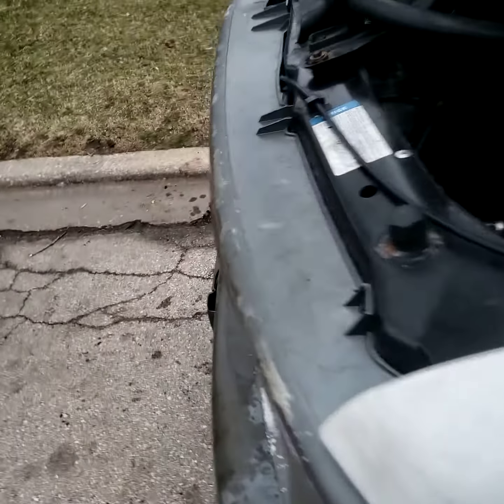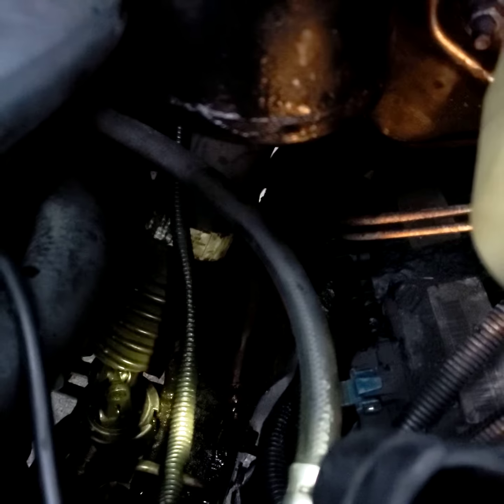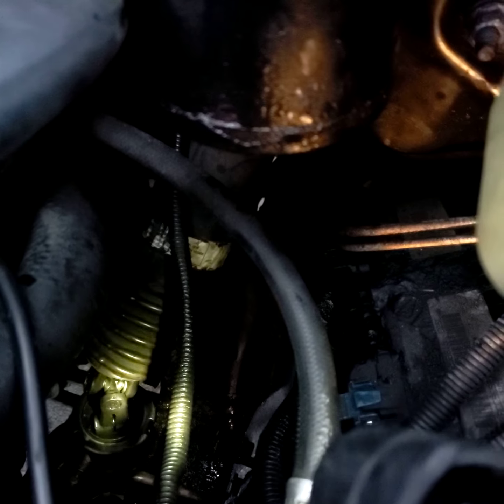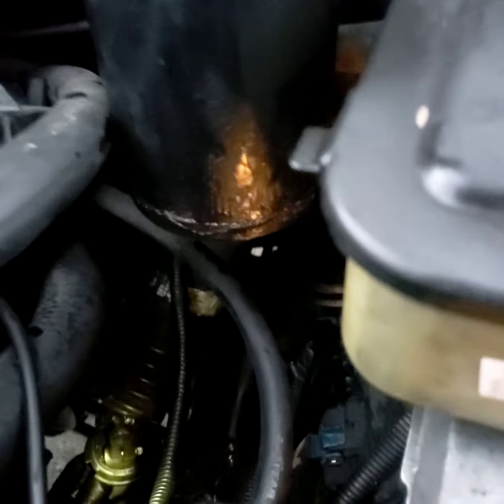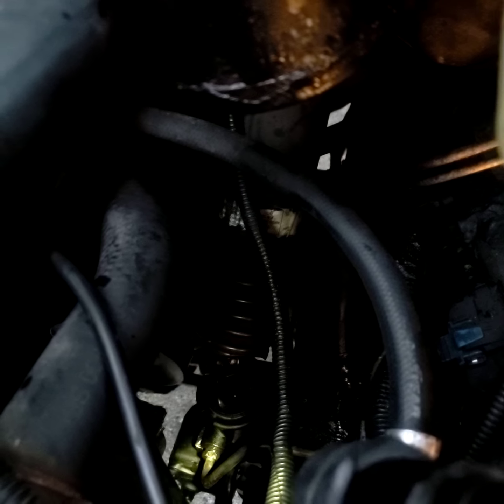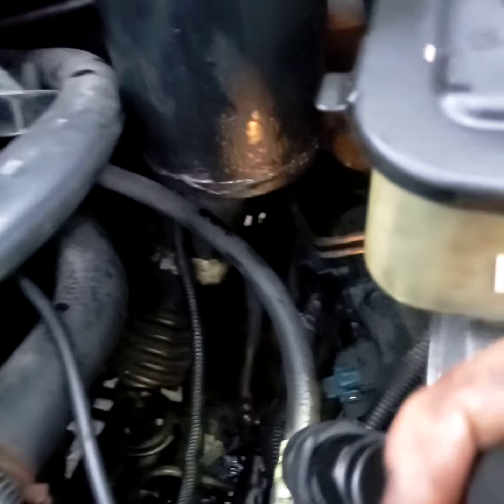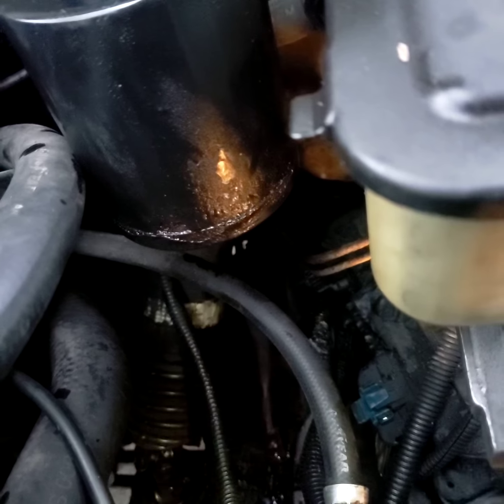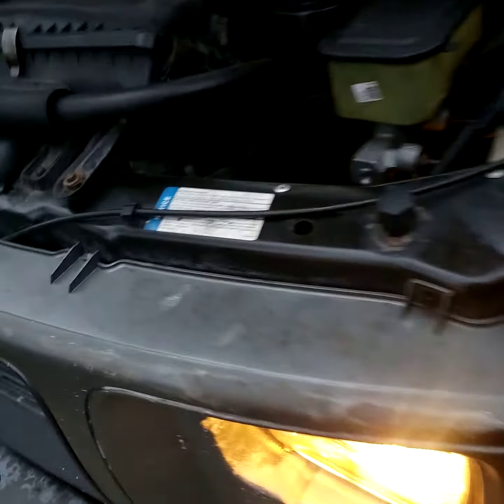1998 GMC savana 2500 gear box replacement part2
Turn ur wheels all the way 1way & again fill up w/Psteeringfluid